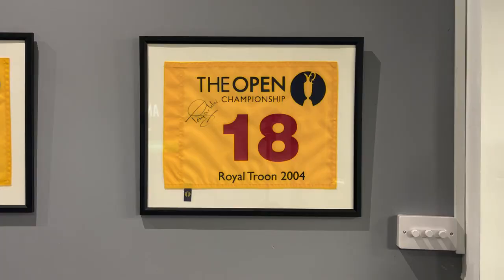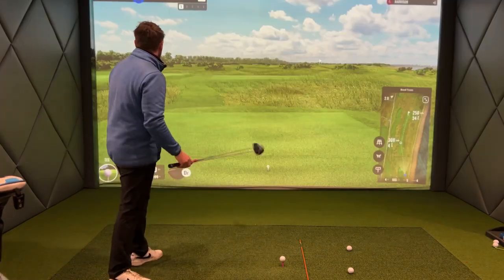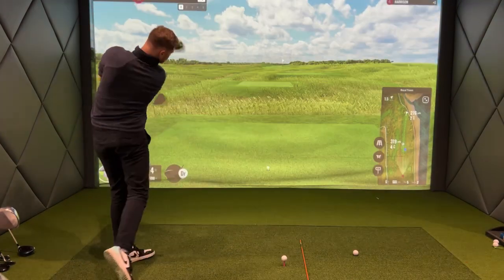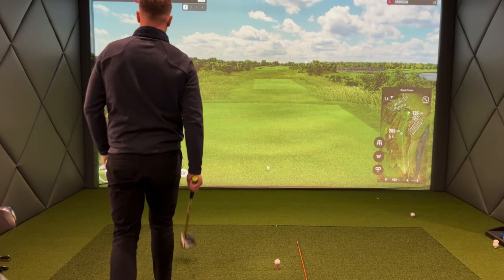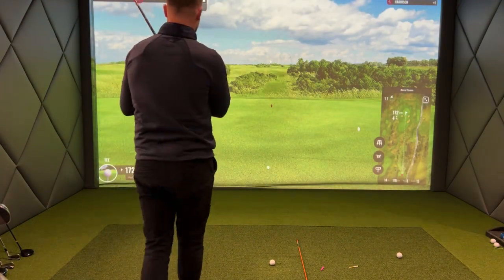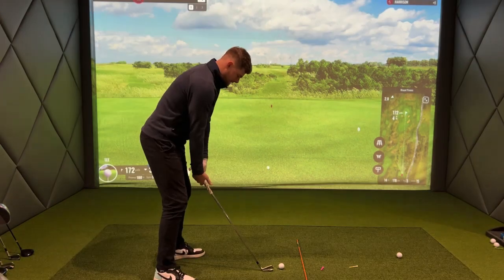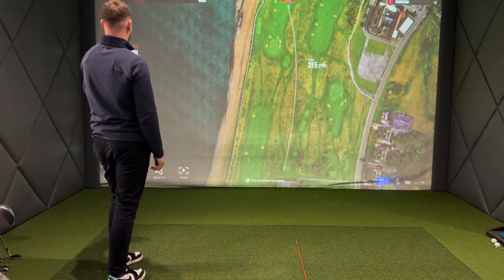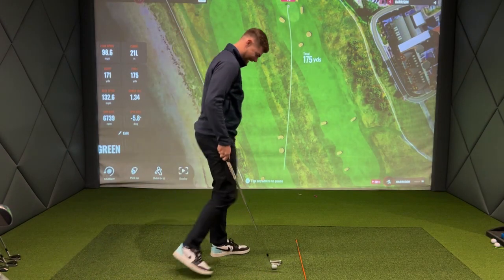TFF vs Phil Michelson & Henrik Stenson (full 18)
Tom and Harrison take on two open champions in their prime in one of the greatest battles of golf ever played at an Open Championship!!

Can the lads beat 12 under par??

Socials:

Tom - tommetcalfegolf
Harrison - HarrisonPeck.golf
The Fairway Finders - the.FairwayFinders